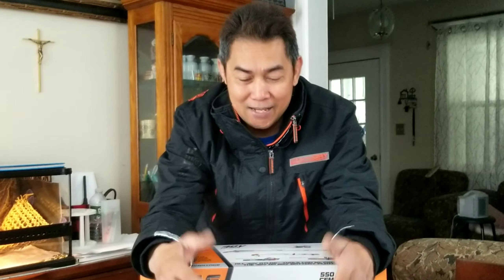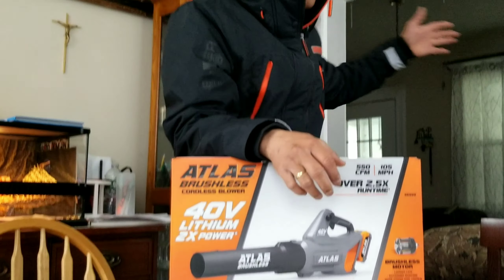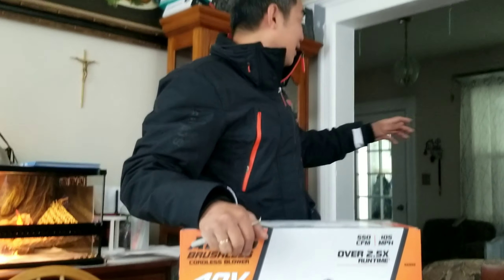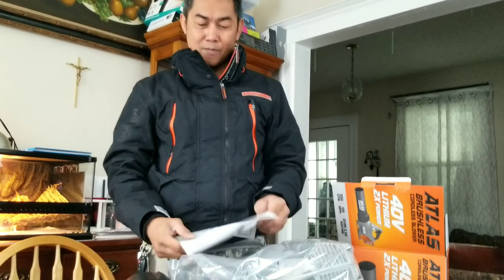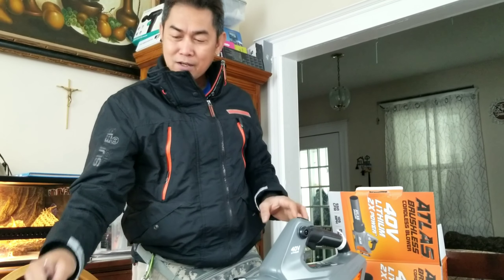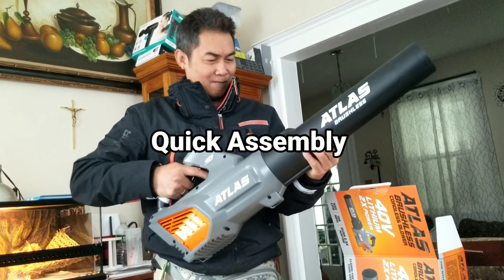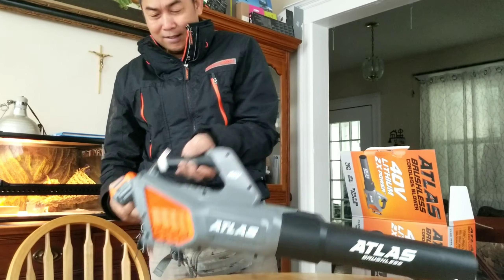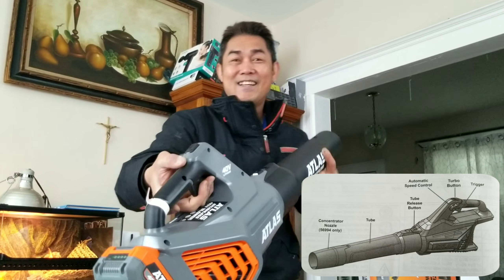LEAF BLOWER QUICK UNBOXING ASSEMBLY & TEST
Just sharing you a quick unboxing of my new Brushless Leaf Blower.
The assembly is so easy. Don't even need the instructions manual to assemble it and it is absolutely powerful wherein you can tell when i tested it in my face lol.

HOW TO BUILD A SAWHORSE DIY
Do it Today not Tomorrow
FEICHAO KF611 NANO DRONE 4K?

Sharing while learning and exploring
My name is Willy
Peace✌